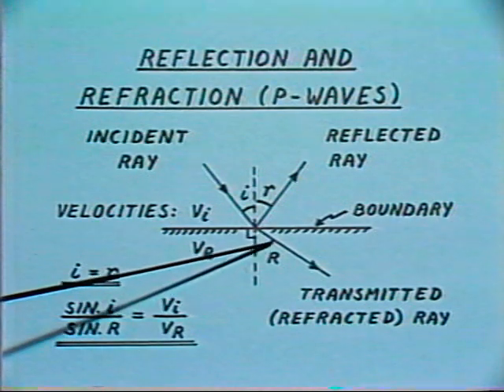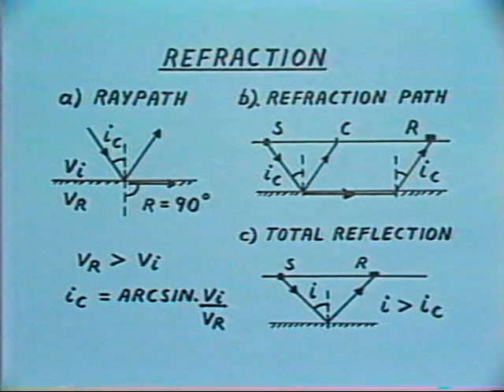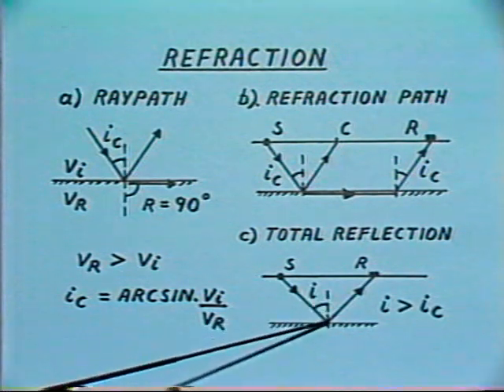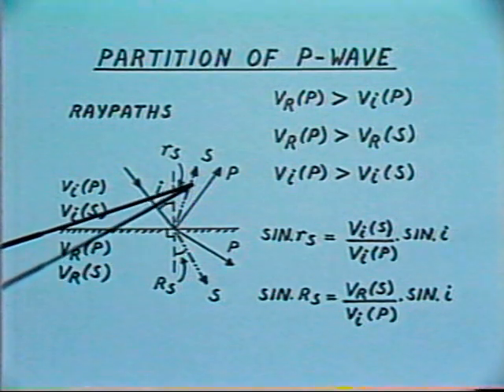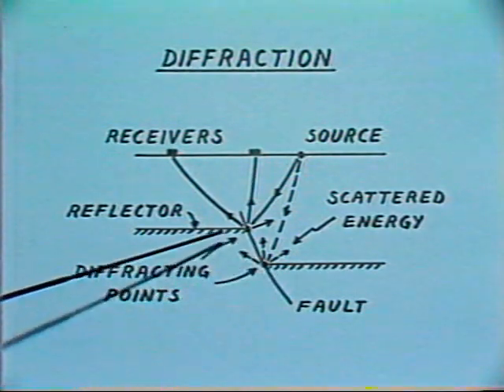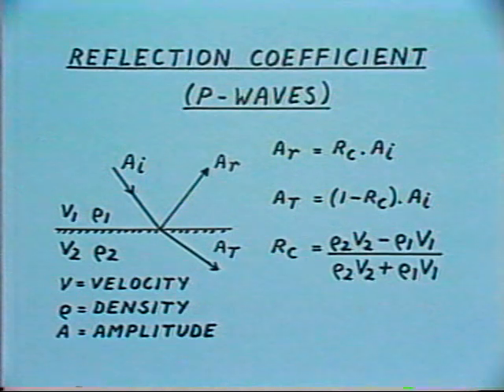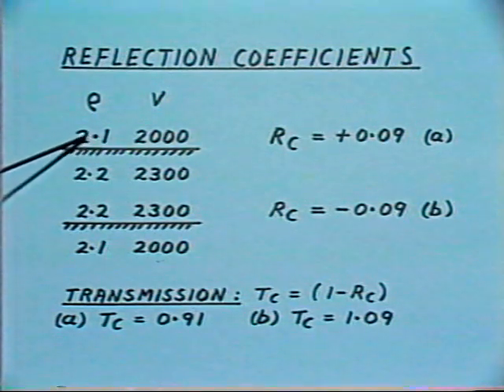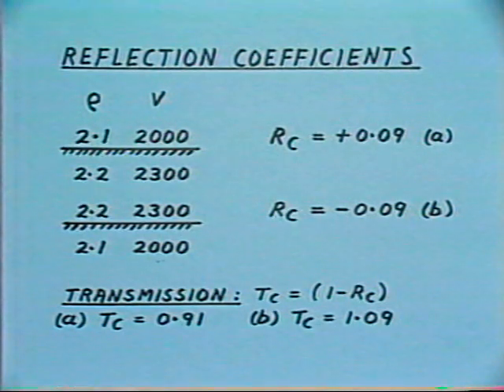830105 The Seismic Method a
The Seismic Method (2/2)
John Wardell, 1982

Presentation techniques, hardware and software have changed since 1982, when this movie was created. Nevertheless, the earth is the same and the basic principles of seismic exploration remain unchanged.
This is the first of several lectures that GSI put together as part of its INPUT GEOPHYSICS training program. The program begins with a very simplified view of the seismic reflection method and then, in other movies, looks in more detail at how seismic energy travels through the earth, and how it is recorded and processed to obtain a picture of structures in the subsurface.

Video courtesy of Schlumberger